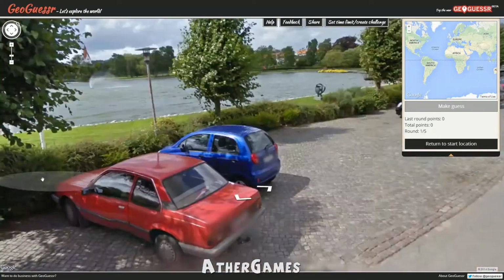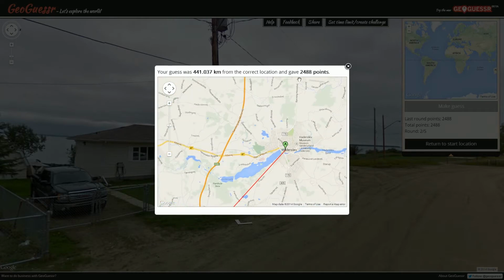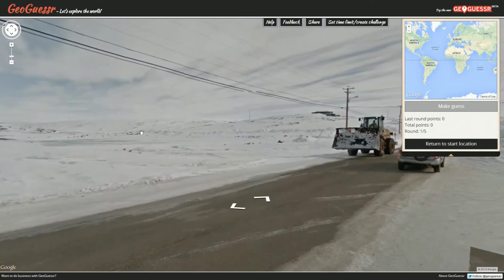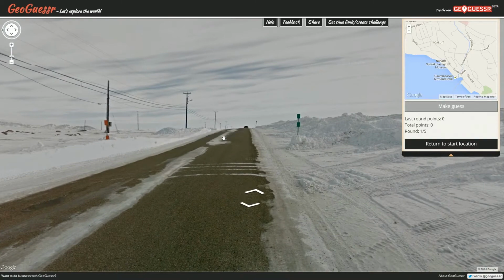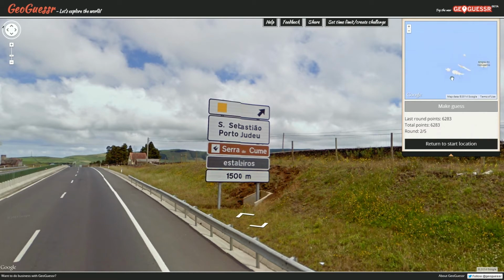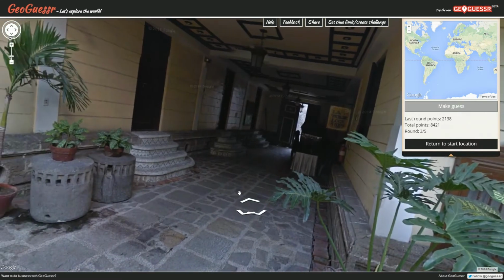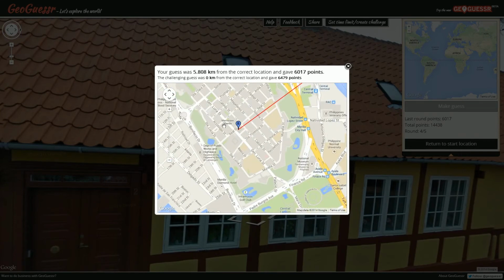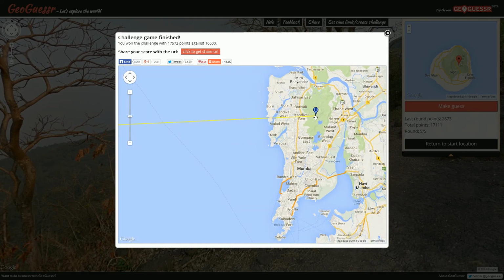Pro Plays with Ather - GeoGuessr Tips & Tricks - Episode 87 (Viewer Challenge 27: Bound by Water)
In this series I play one of my favorite games of 2013 Geoguessr while showing you some tips and tricks to become a Master of the Maps.